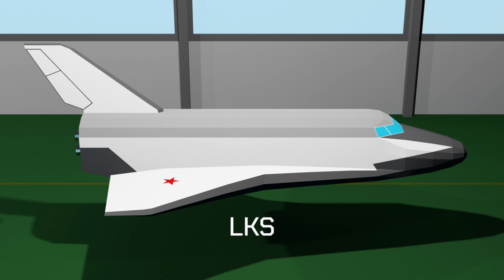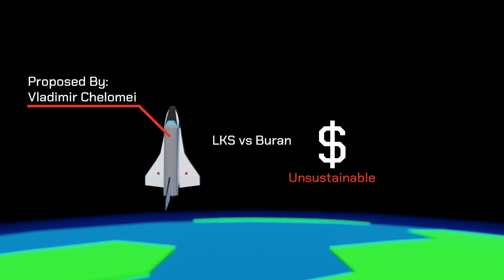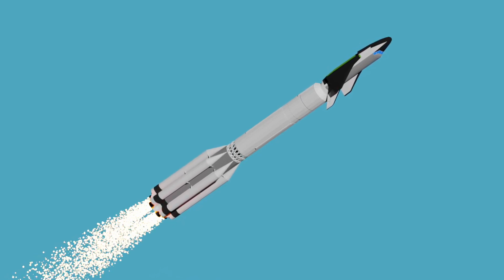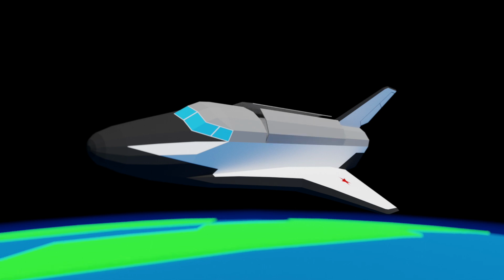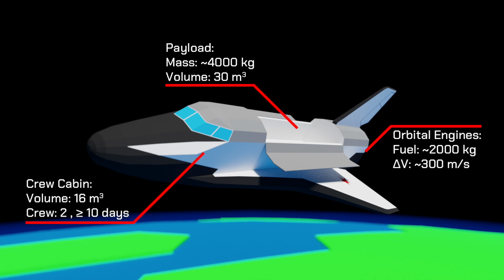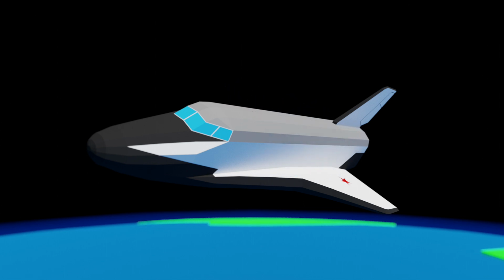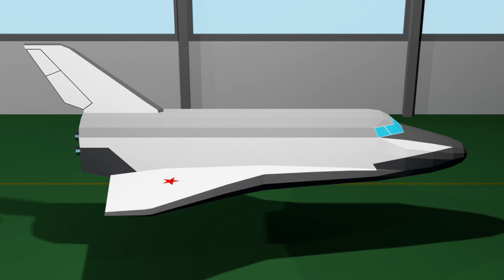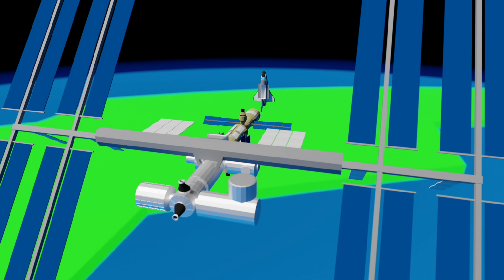NOT BURAN - The Soviet Space Shuttle You Might Not Know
LKS was a strange mini Soviet Space Shuttle concept, that was proposed as an alternative to the well known and loved Buran Space Shuttle. While Buran and it's Energia rocket are quite well known in the space community, LKS seems to have faded into relative obscurity and deserves a little spotlight. LKS had some curious aspects to it, and in hindsight might have been a better choice. What do you think about LKS?